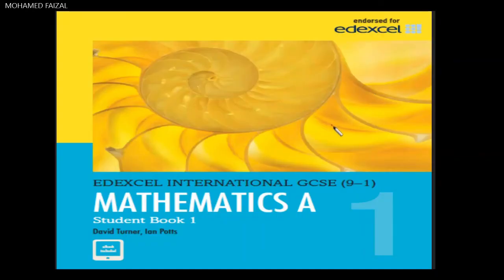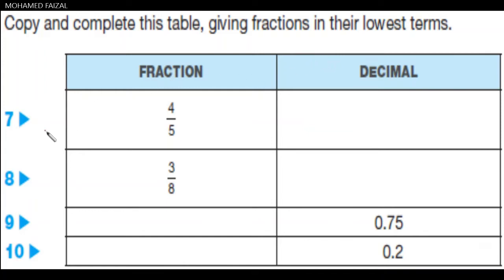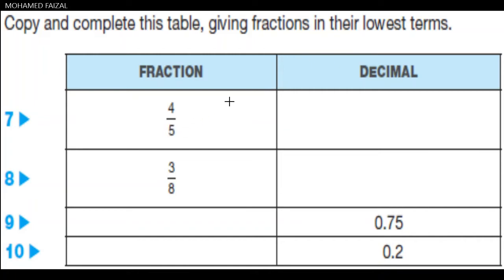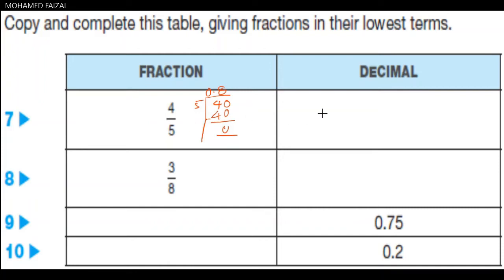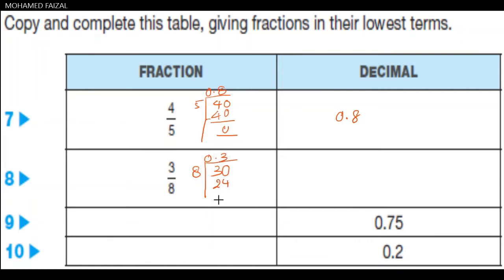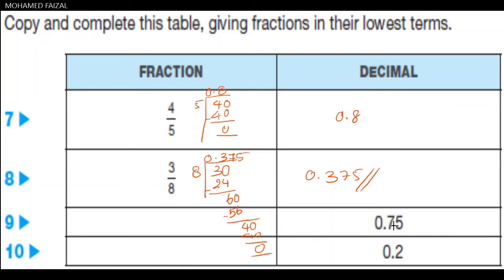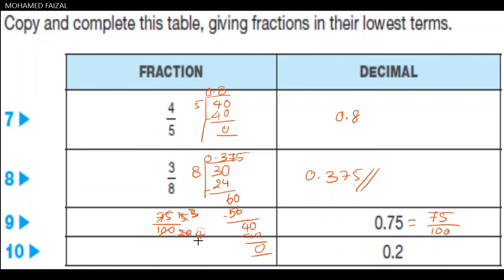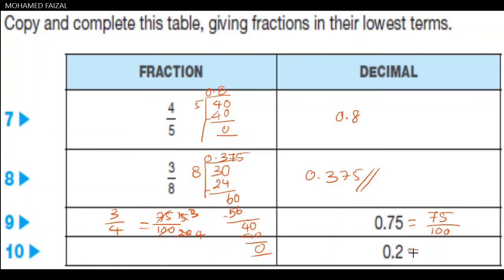UNIT I NUMBERS EXERCISE 1 PROBLEM 7-10 |EDEXCEL INTERNATIONAL GCSE(9 –1)MATHEMATICS A Student Book 1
HOW TO SIMPLIFY A FRACTION INTO DECIMAL NUMBER.
IT IS BASED ON THE IGCSE SYLLABUS MATHEMATICS A STUDENTS BOOK 1 FOR 9-1 STUDENTS
HERE AM SOLVING PROBLEMS ON EXERCISE 1

IGCSE MATHS

IGCSE MATHS
INTERNATIONAL AYLLABUS MATHS